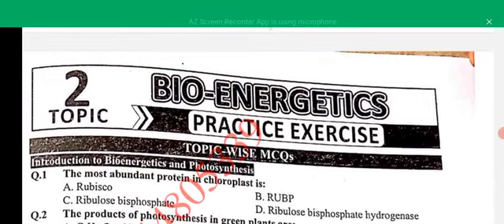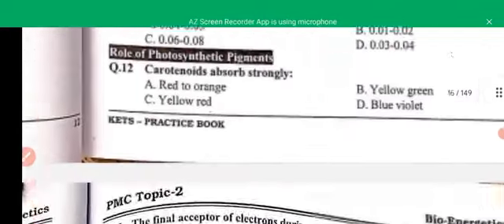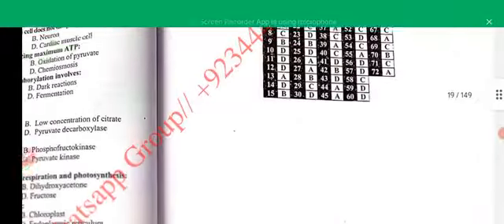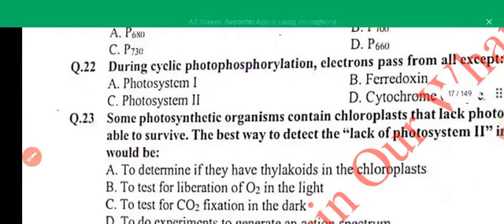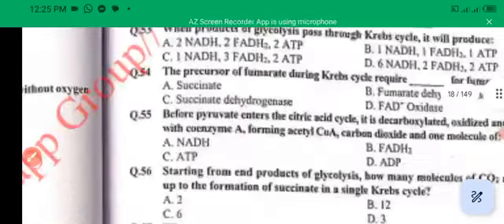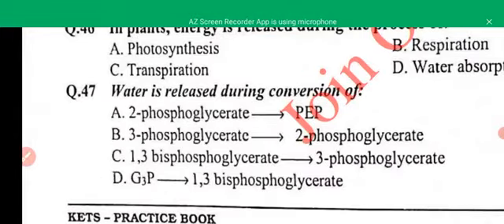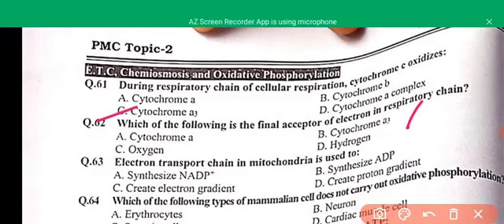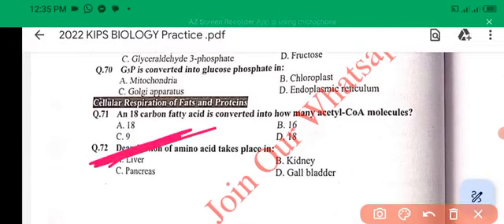Important practice MCQs of BIOENERGETICS